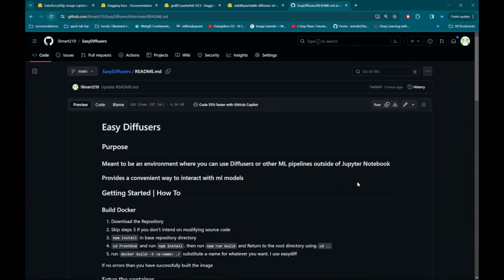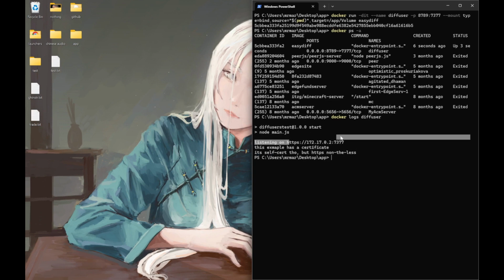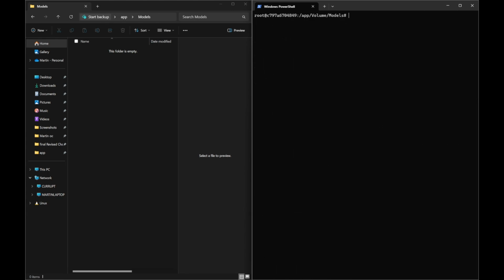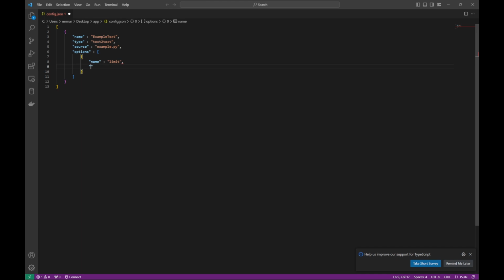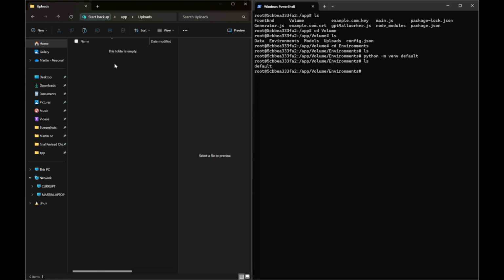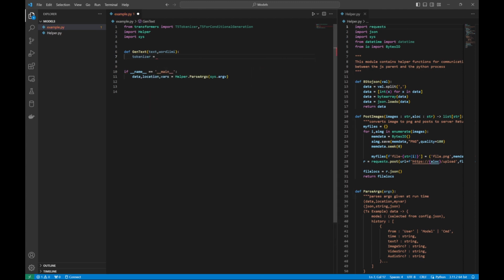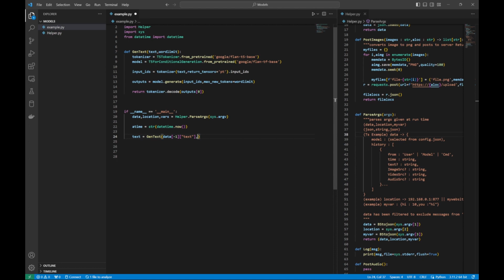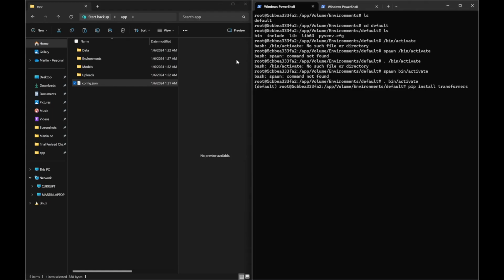easiest way to deploy diffusors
github lilmart210/EasyDiffusers
This project is meant to give an easier time to deploy machine leaerning models on local networks. Not meant for public facing websites.